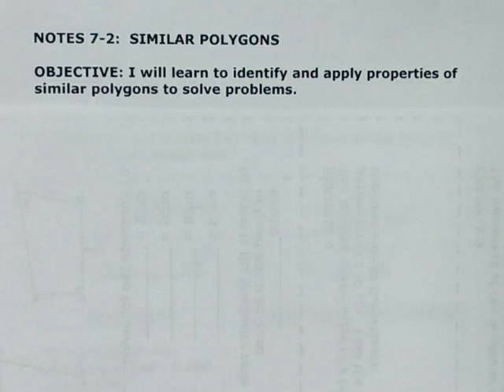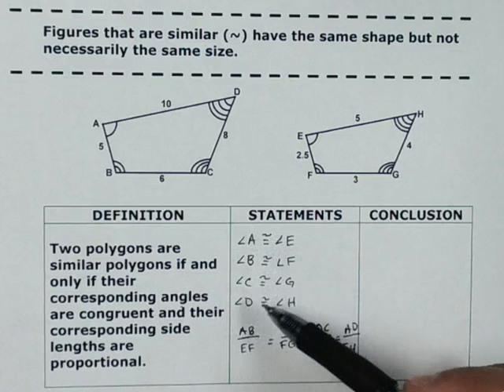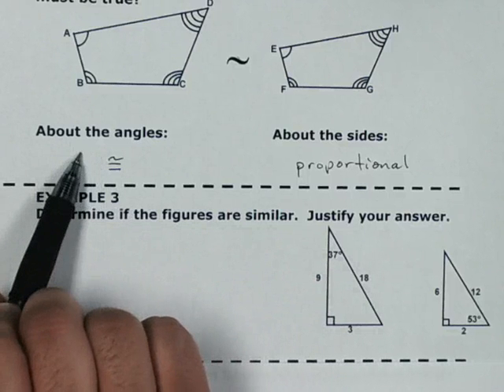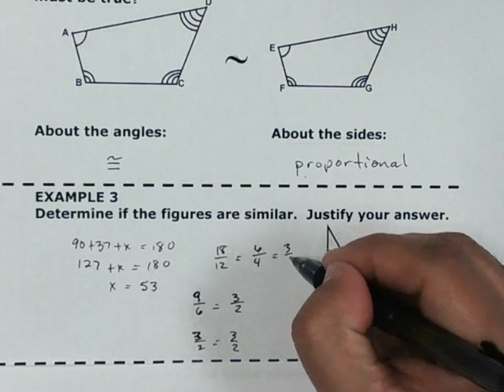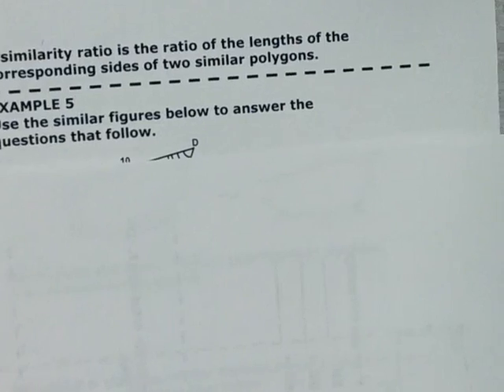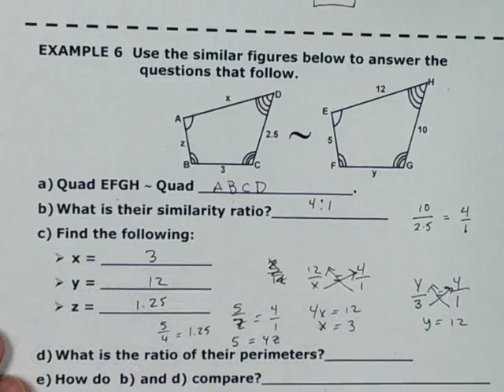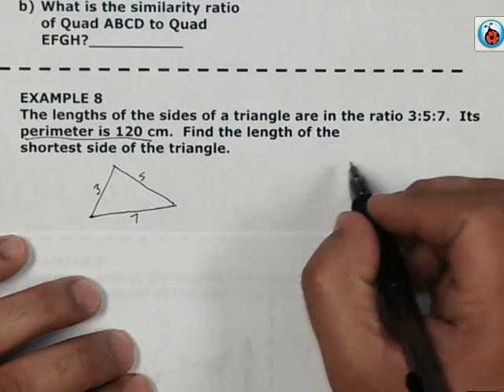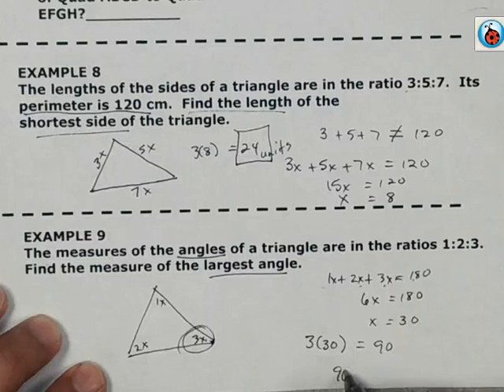7-2 Similar Polygons